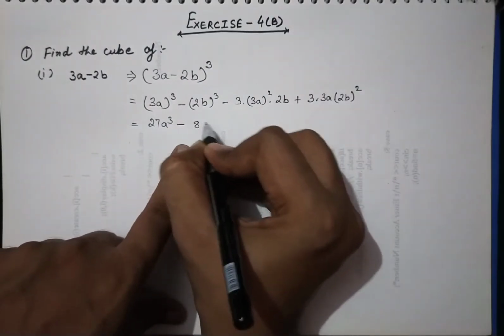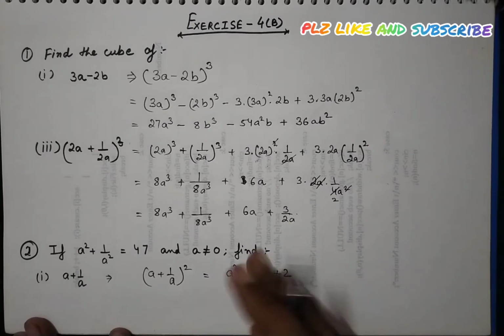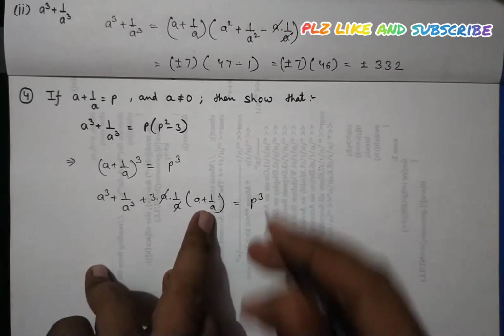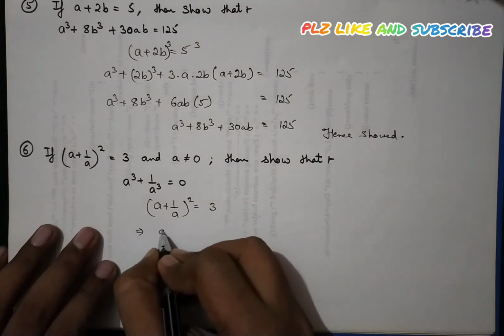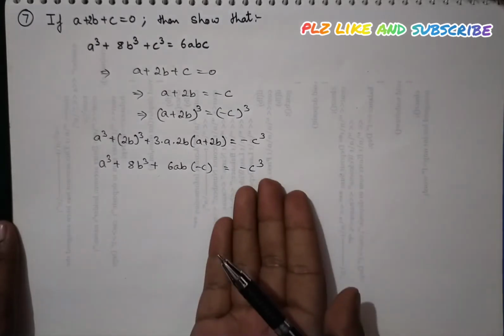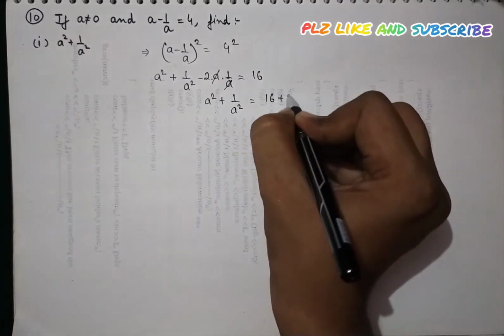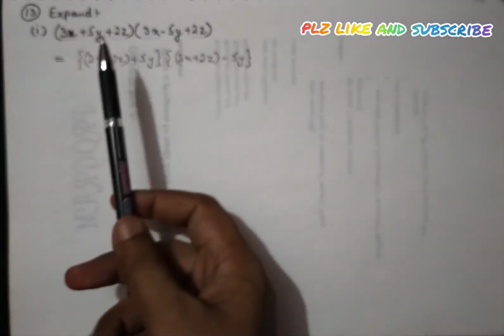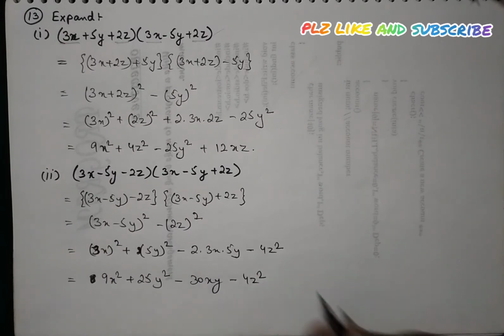CLASS 9, Expansion, Ex- 4(b),. - by Roshan Sir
In this video we will learn to solve Questions of Exercise 4(b) of the chapter Expansions..